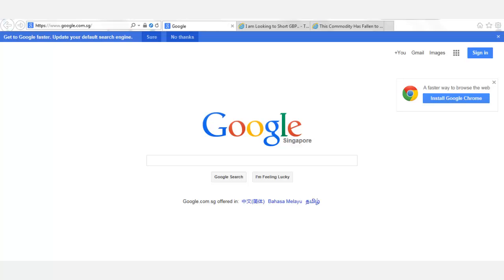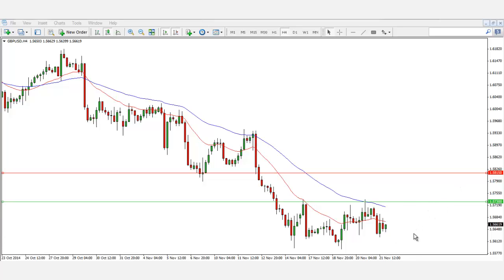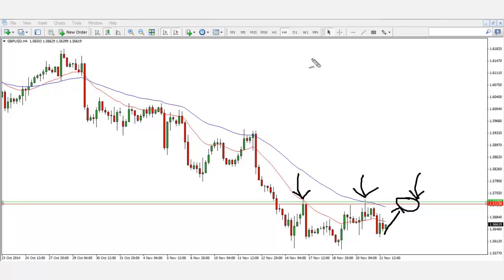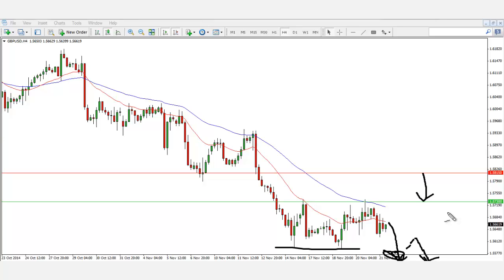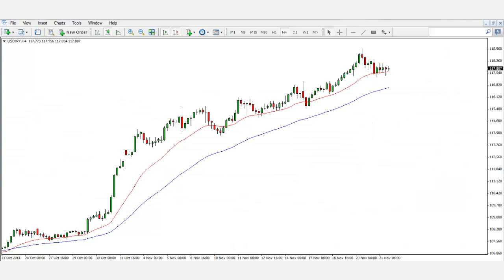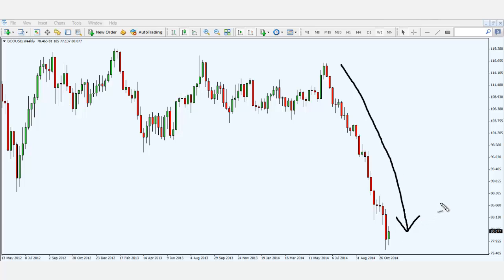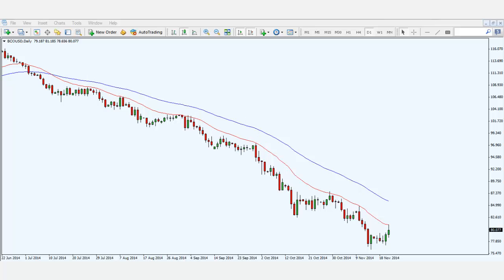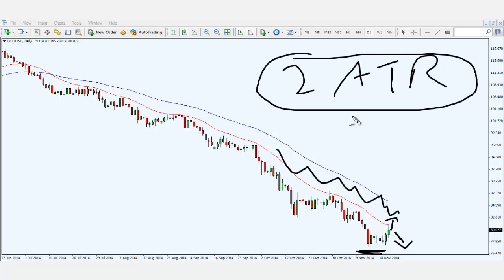How I Manage My Trades?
This week we look at how I manage my trades on Gbpusd and Usdjpy.

And talk about a potential setup on crude oil.